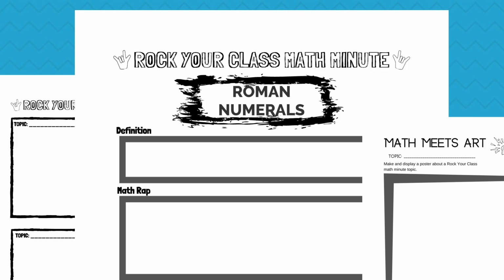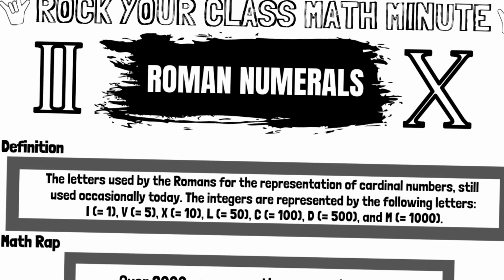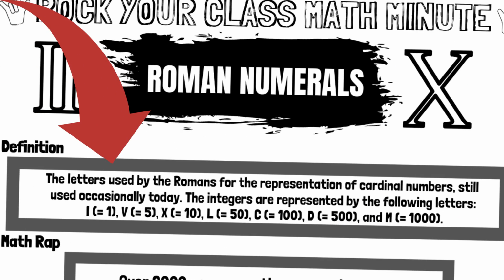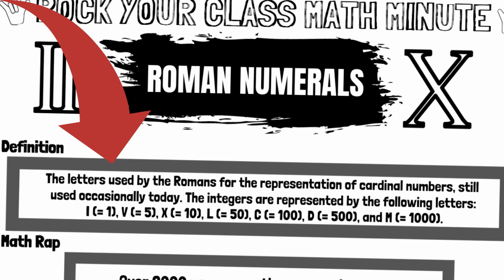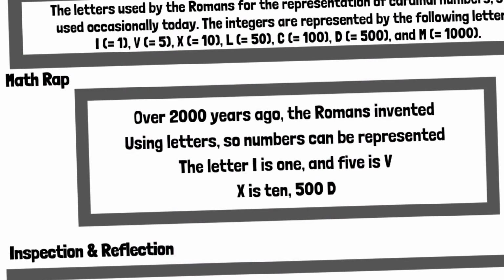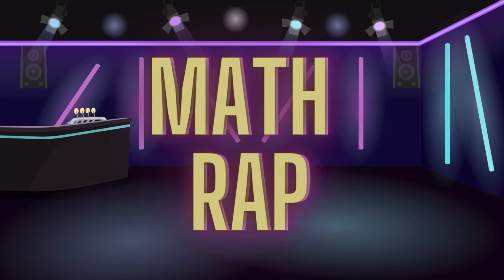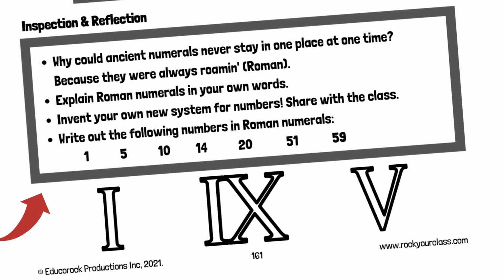ROMAN NUMERALS - Rock Your Class Math Minute Video